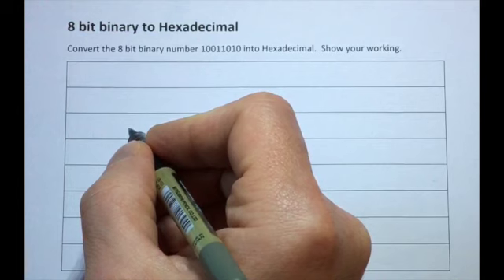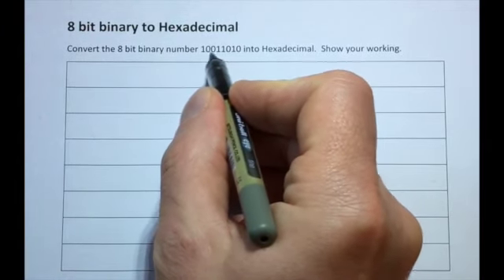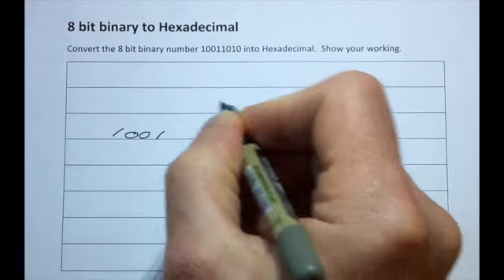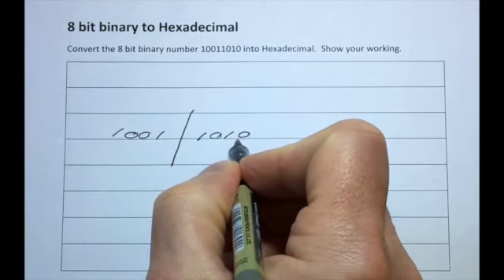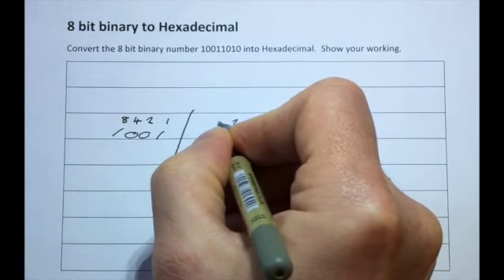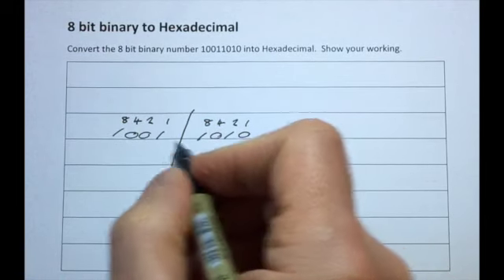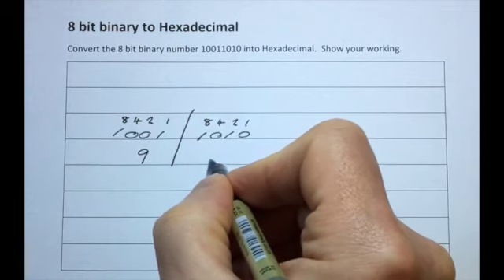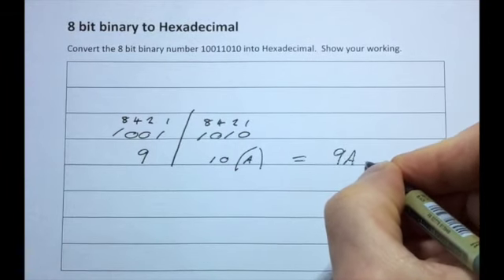GCSE Binary to hexadecimal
GCSE Computer Science - Converting from 8 bit binary to hexadecimal